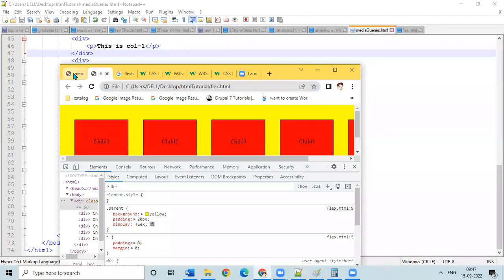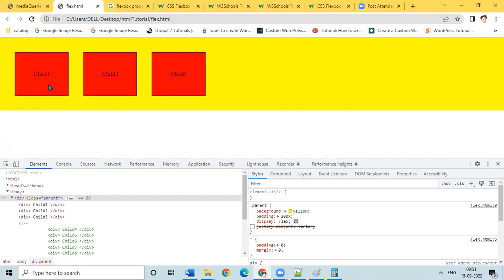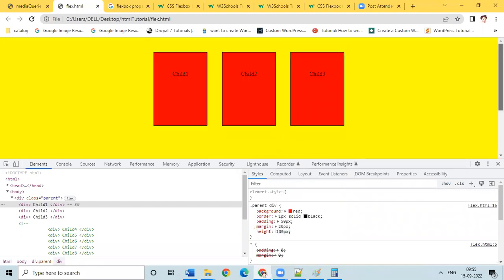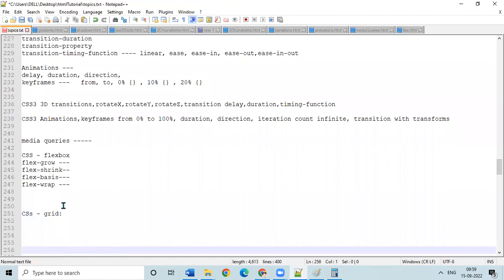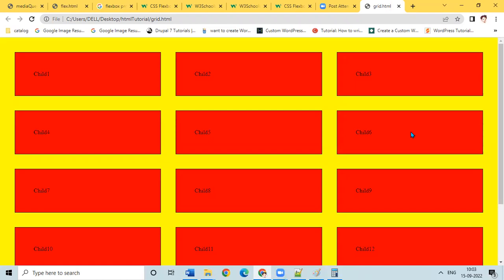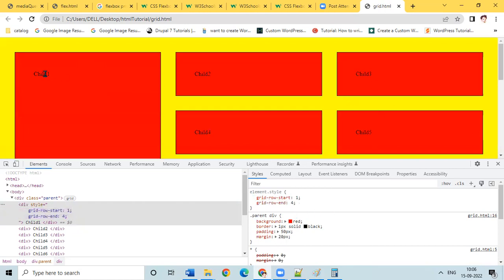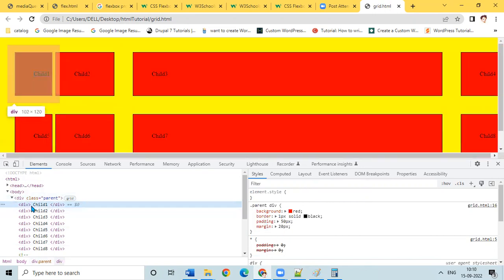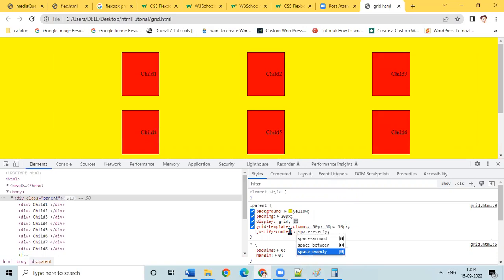CSS display grid property, differance between flex and grid